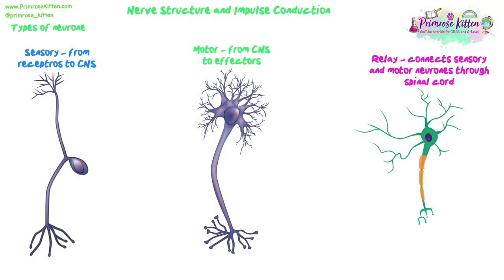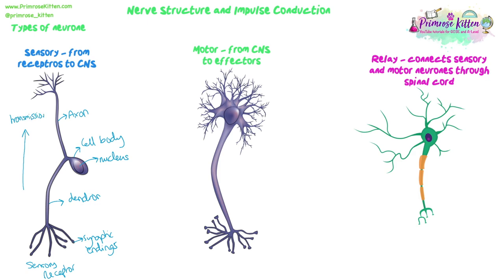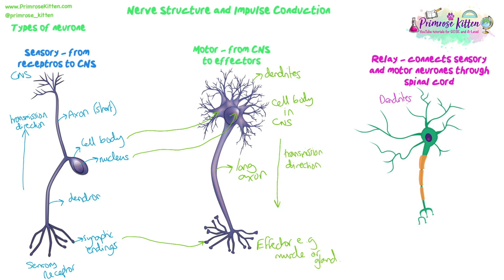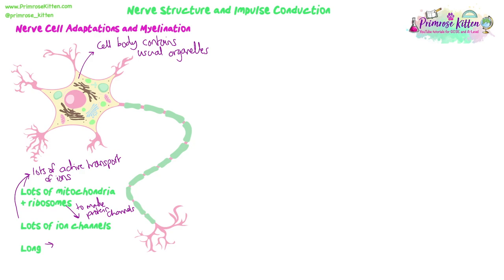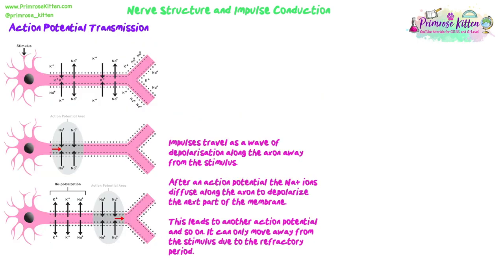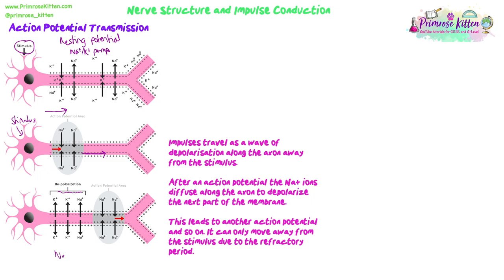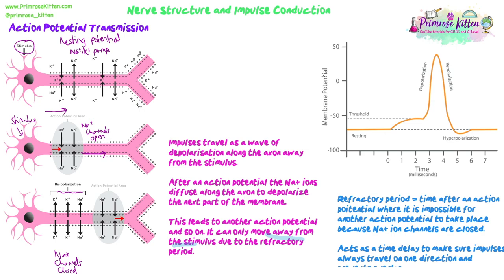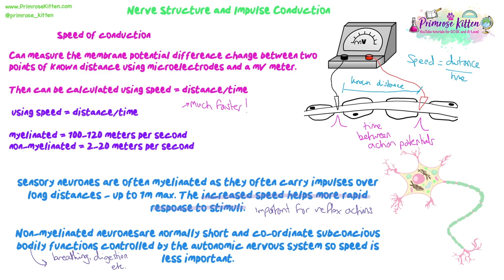Nerve Structure and Impulse Conduction | Revision for Biology A-level and IB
00:00 Start
00:38 types of neurone
04:51 nerve cell adaptions and myelination
08:28 action potential transmission
12:39 factors affecting speed of impulse conduction
16:50 speed of conduction